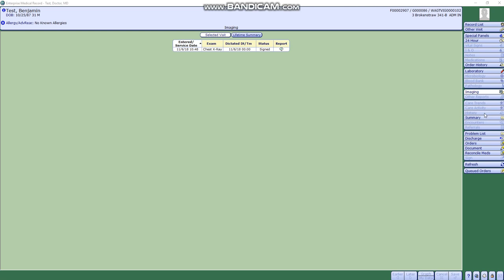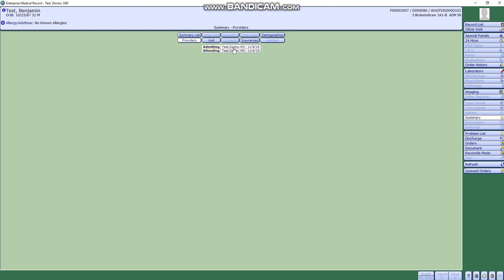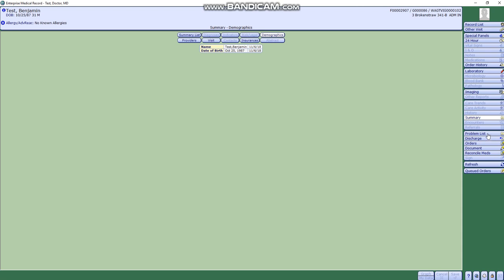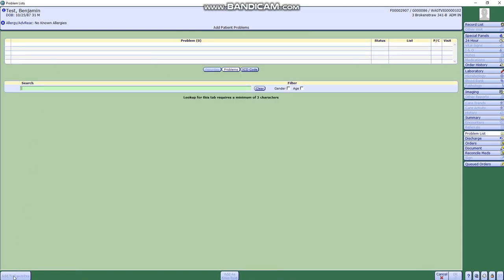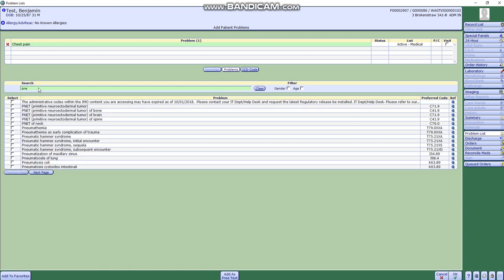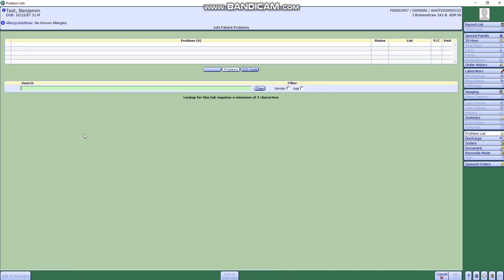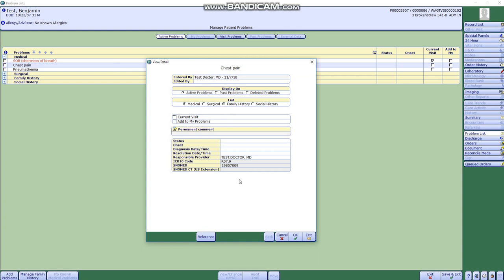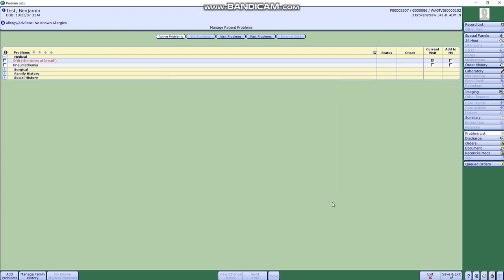#3 PWM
Surgeons, OBGYN, Hospitalists